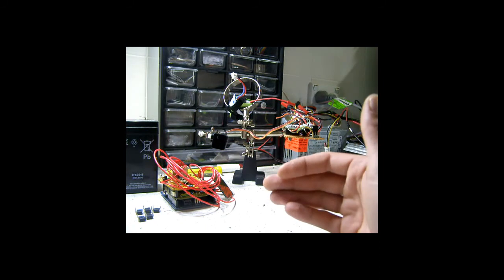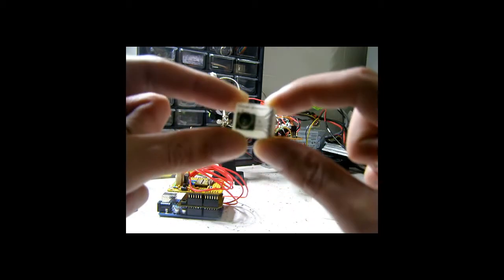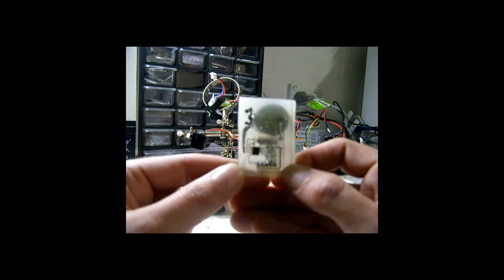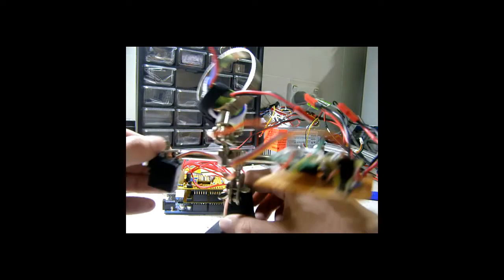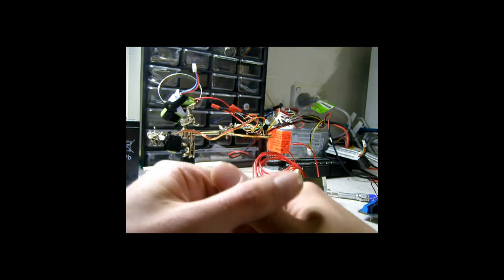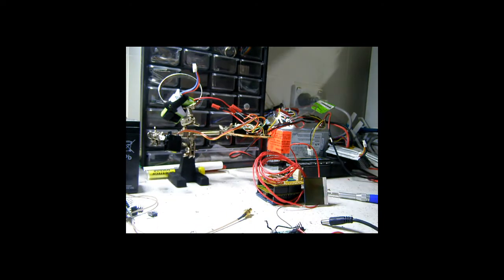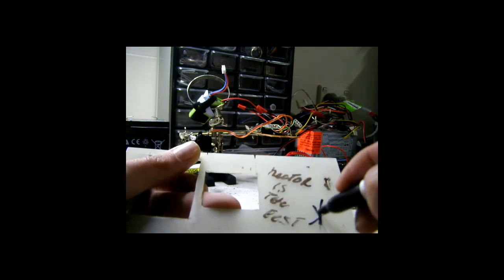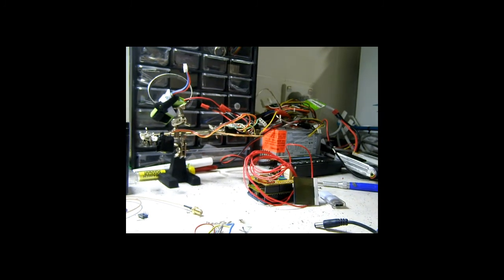Arduino , Diy arduheli 450 and more.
Hector takes you through some of the little hardware projects being worked on atm